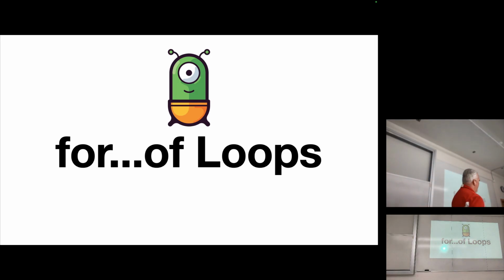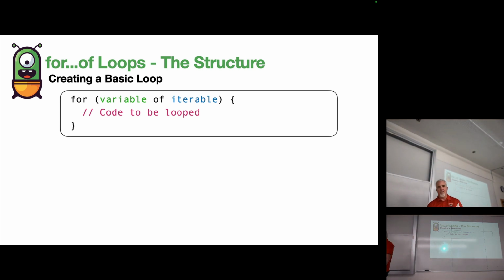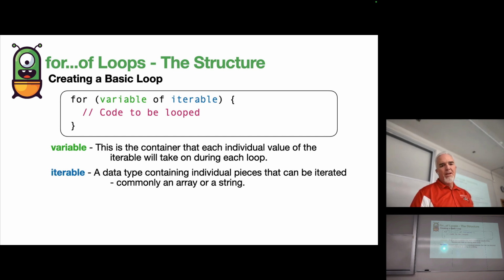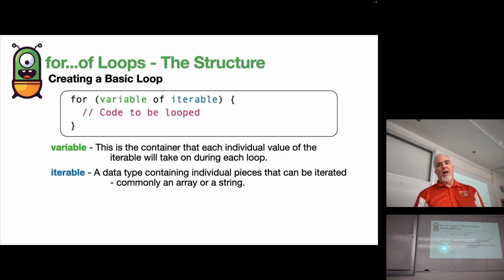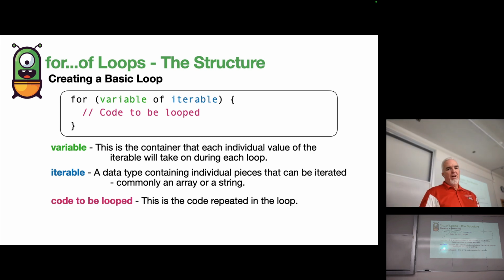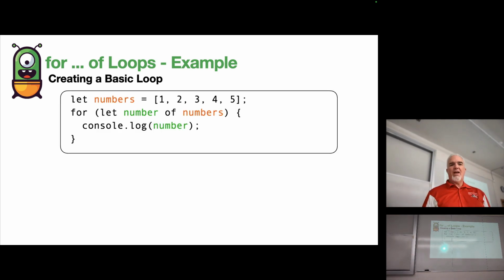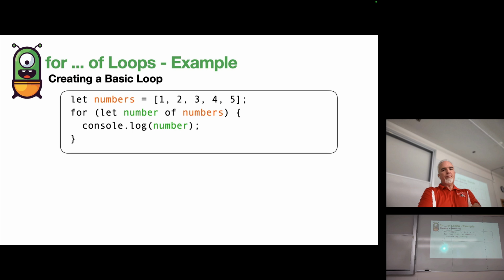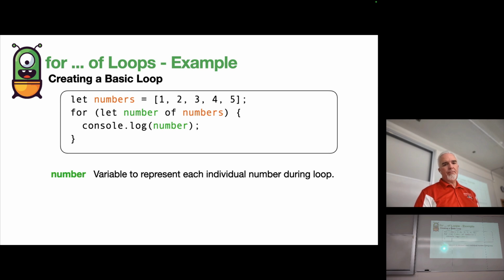JavaScript (Fall 2024) Module 6-8: for...of Loops in JavaScript